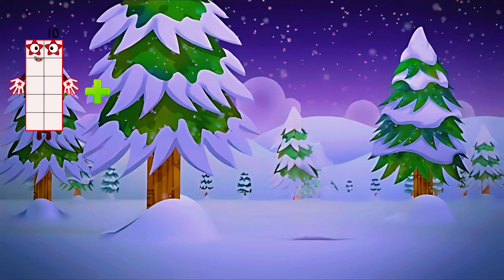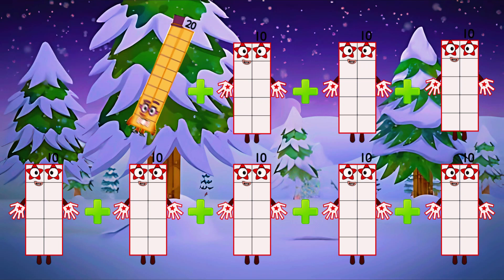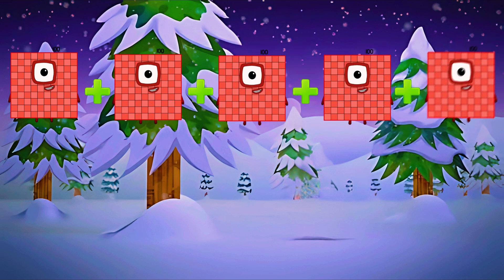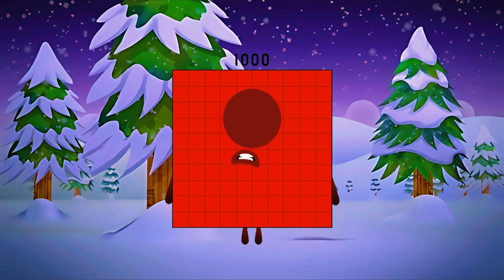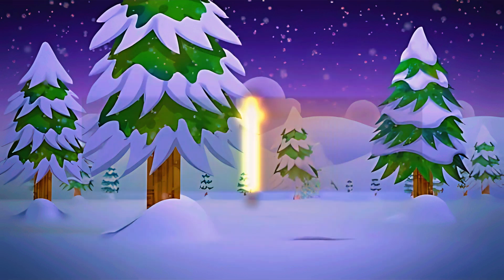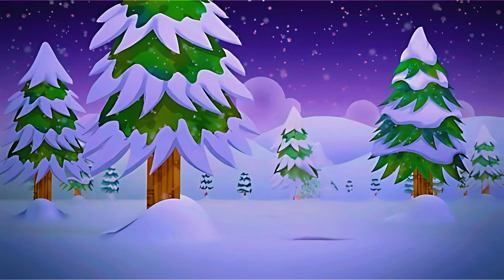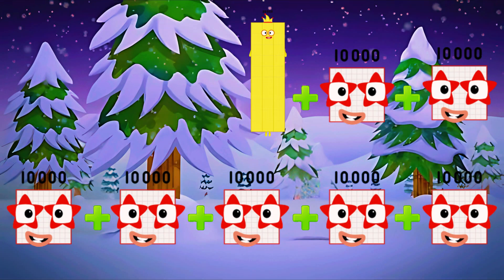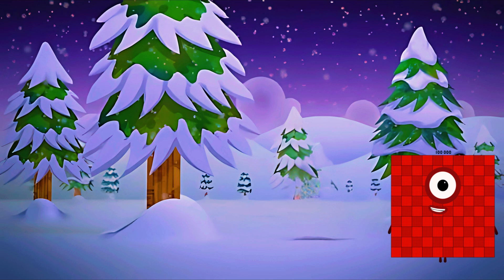NUMBERBLOCKS ADDING UP TO 10 GIANT NUMBERS | ADDITION OF BIG NUMBERS | ‪@ColorArt_id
Hi guys! Let’s learn addition giant numbers together!!